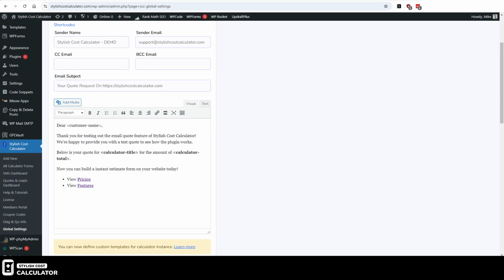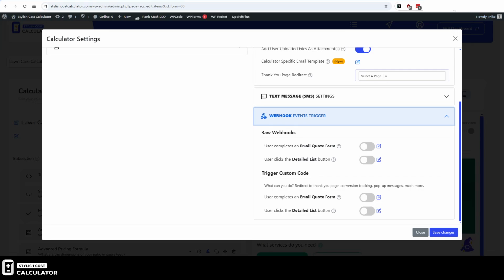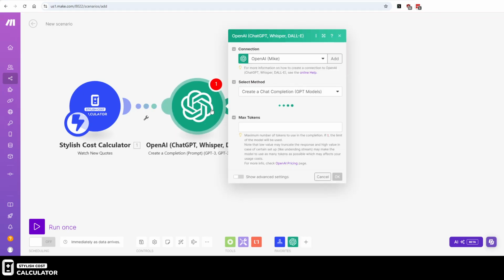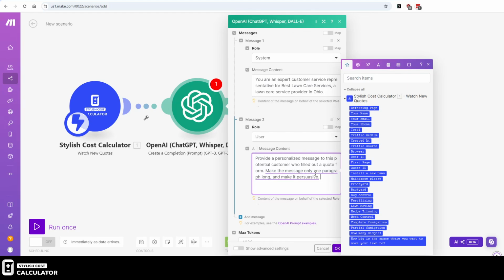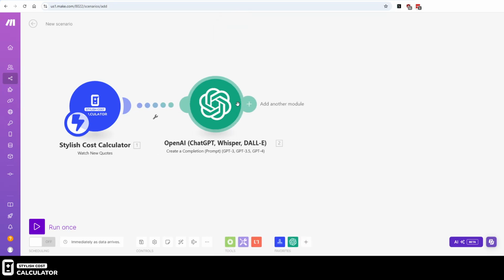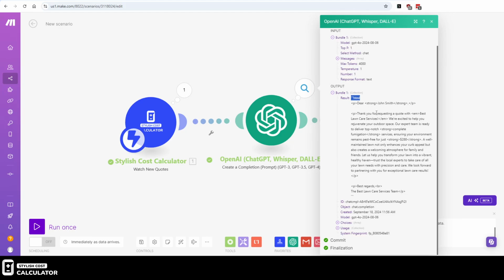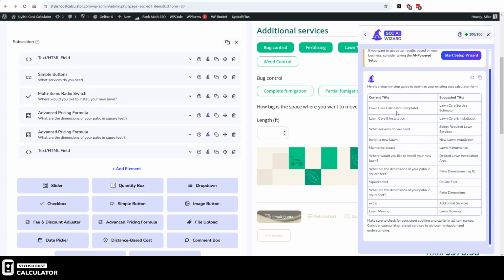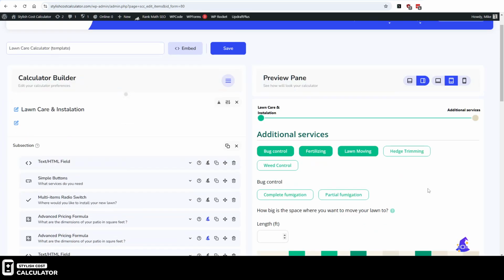How to Send Personalized AI Email Quotes with Stylish Cost Calculator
Learn how to use Stylish Cost Calculator and AI to send custom email quotes to your customers! This easy tutorial shows you how to:

1. Turn off default emails
2. Connect to Zapier or Make.com
3. Use ChatGPT to write personalized messages
4. Include quote details automatically
5. Send professional, customized emails

Perfect for lawn care, web design, and other service businesses.

Make your quotes stand out and win more customers!